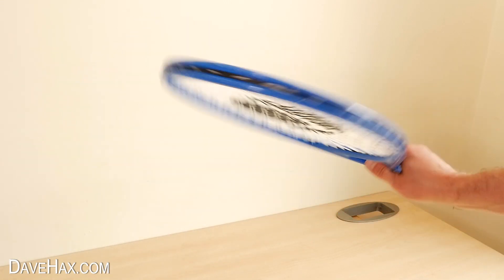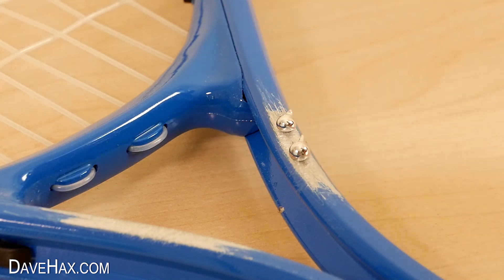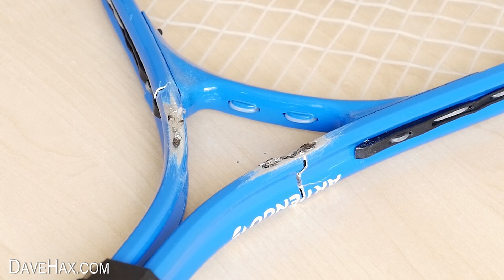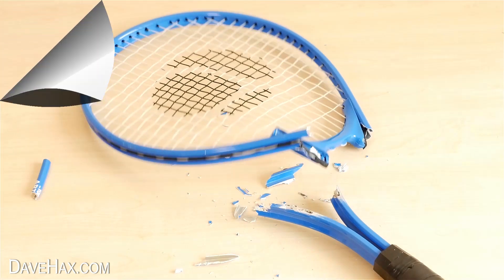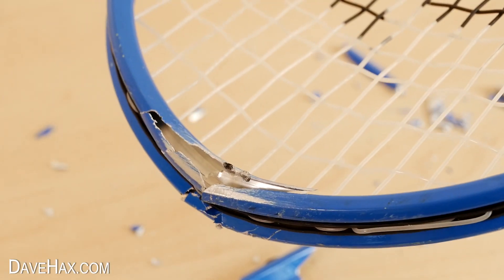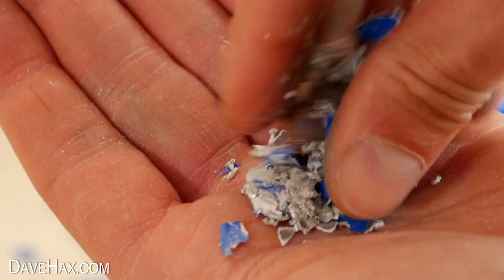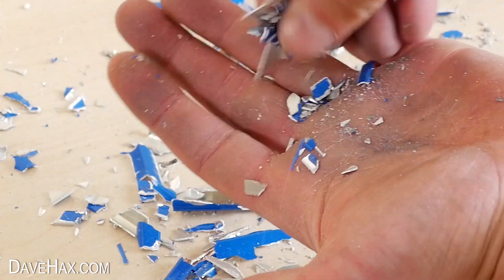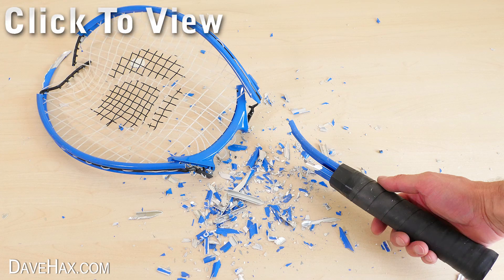Incredible - Gallium Vs Aluminium Tennis Racket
Look what happens when Gallium liquid metal is added to an aluminum tennis racket, it disintegrated! The gallium invades the aluminium to form a fragile and brittle material, and the tension in the racket ripped it apart!